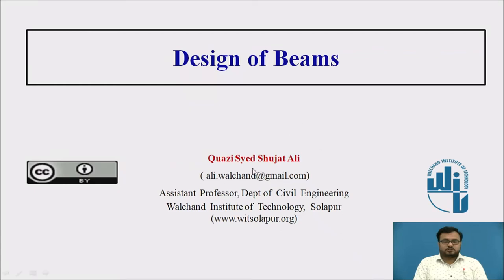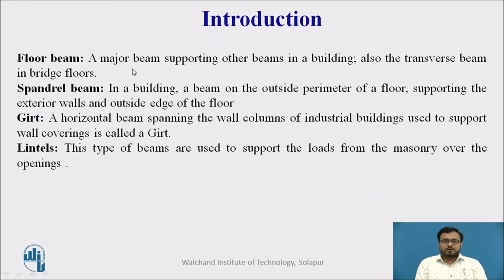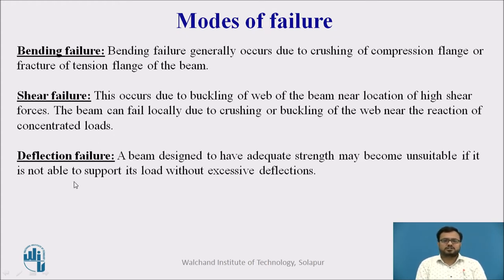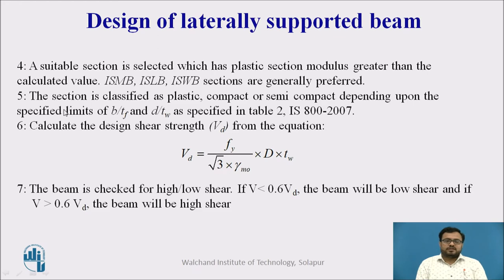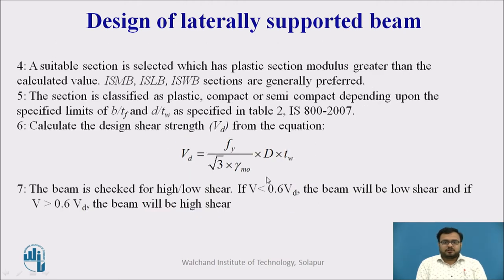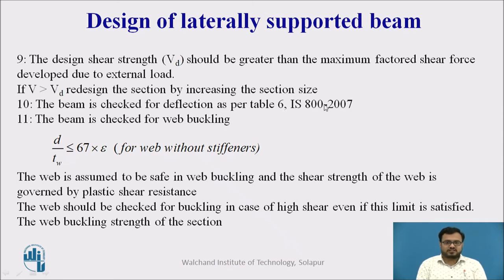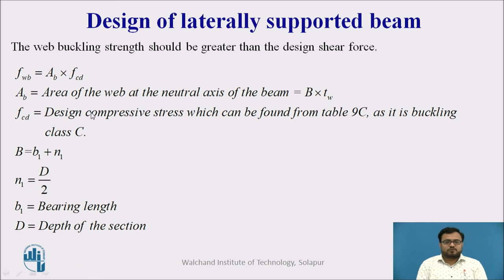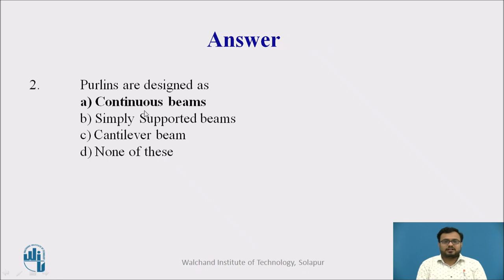Design of Beams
Mr. Quazi Syed Shujat Ali
Assistant Professor,